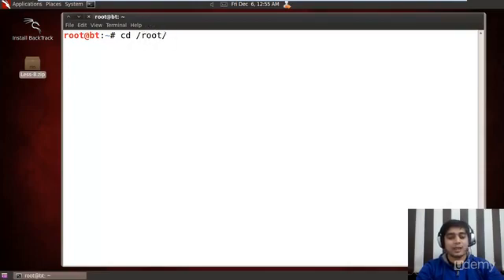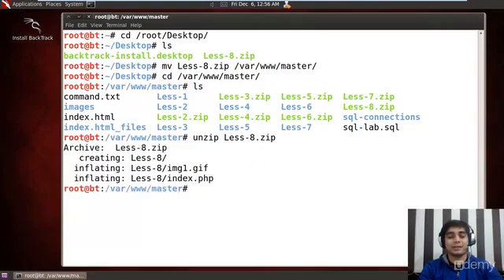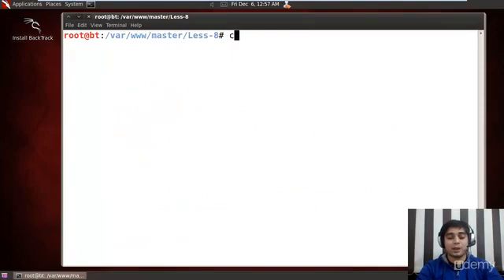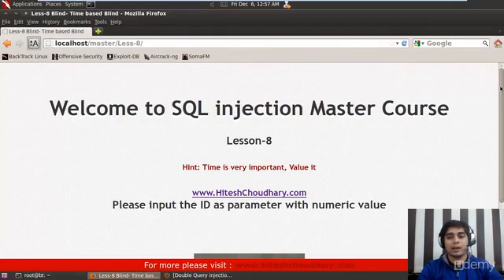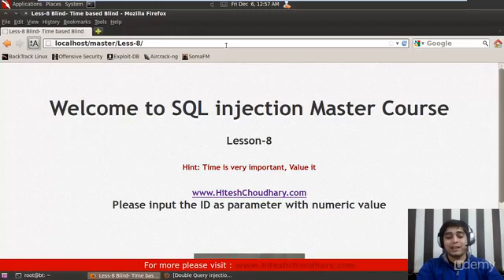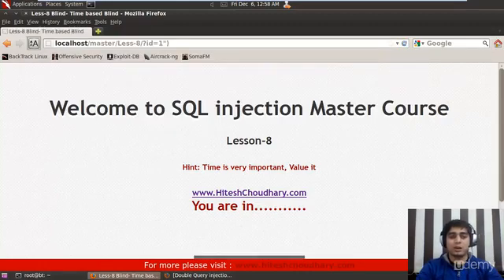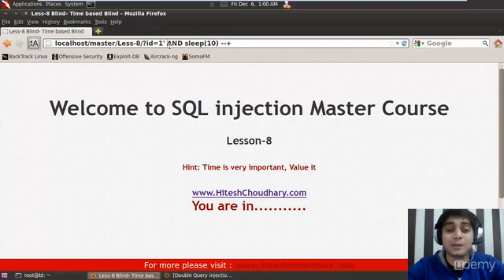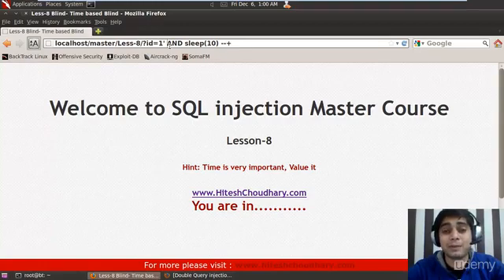SQL Injection Master Course - Lecture 22 - Time Based Injection